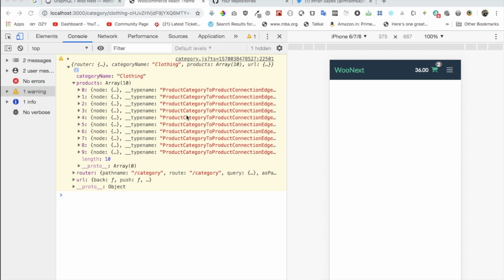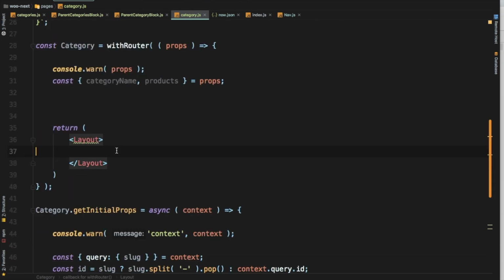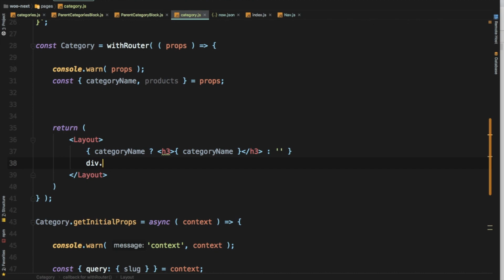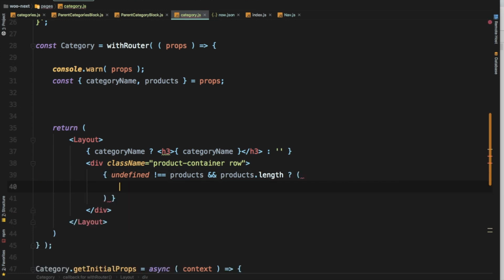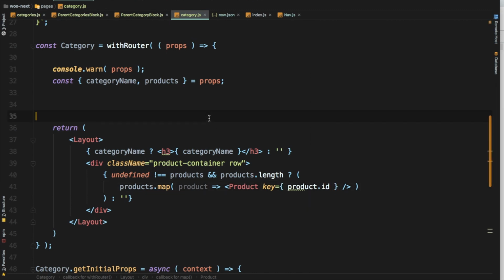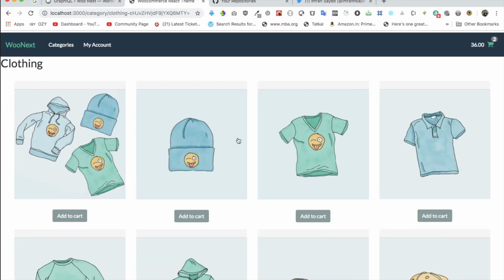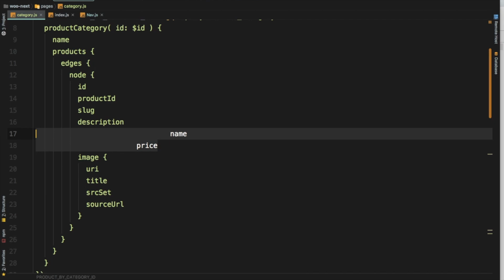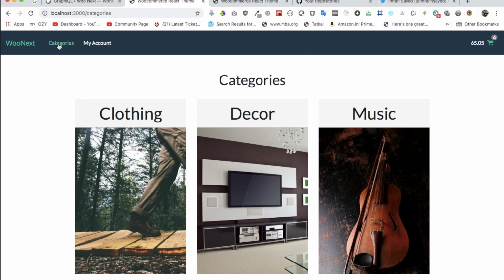#24 WooCommerce and React | Category Page | Next.js | WooCommerce Store | WooCommerce GraphQL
Category Page for WooCommerce Store | React Context API | woocommerce react js | woocommerce react wordpress tutorial | next js woocommerce | wordpress woocommerce tutorial | wordpress woocommerce development | WooCommerce REST API Integration | WooCommerce GraphQL

Social Links